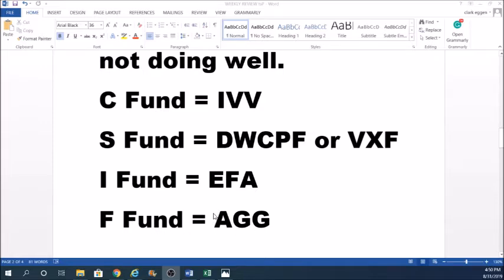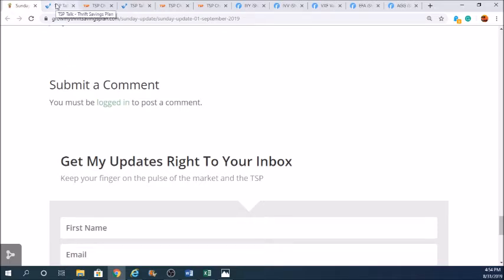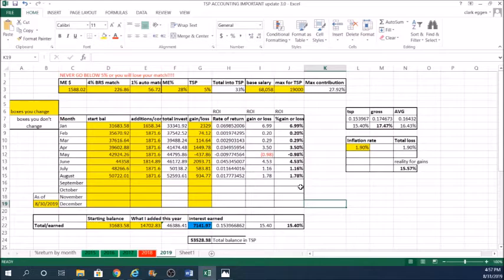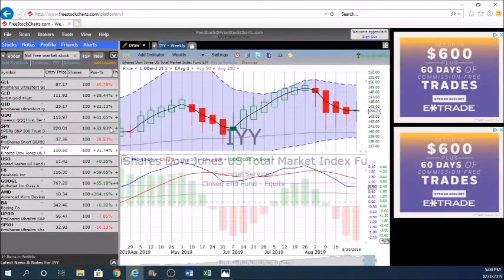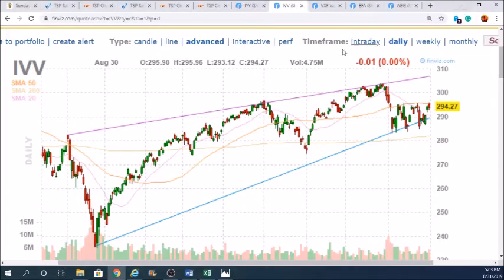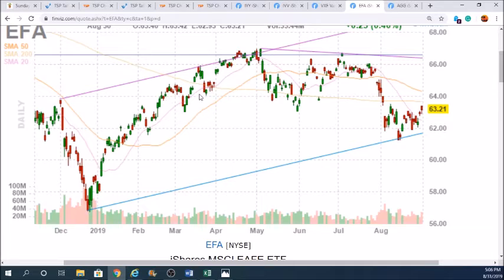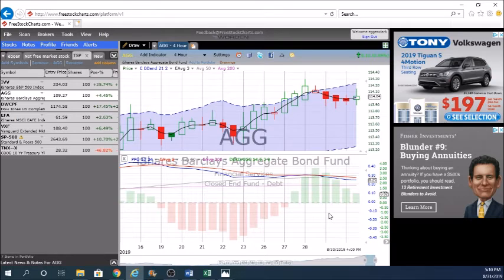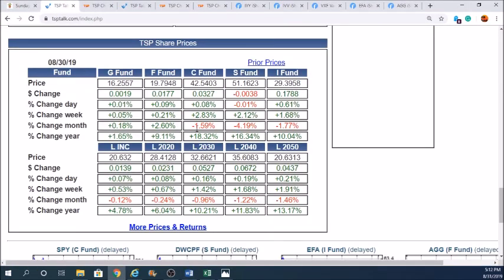26-30 AUG19 Weekly Stock Review TSP & ETF's